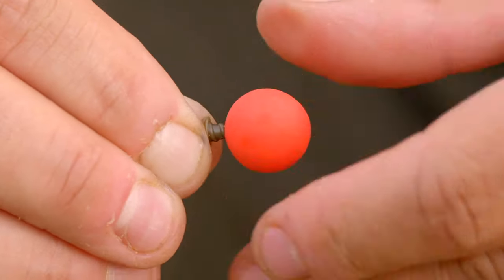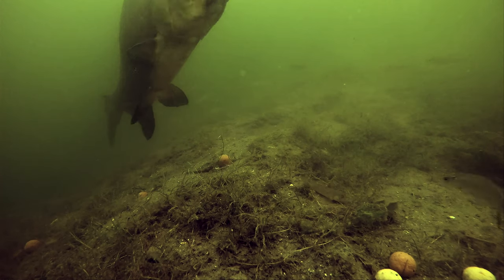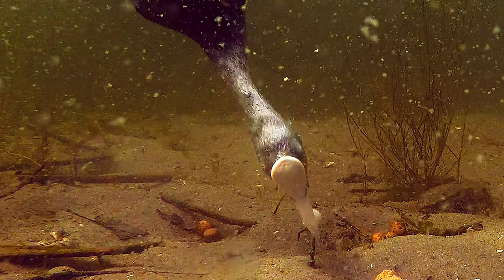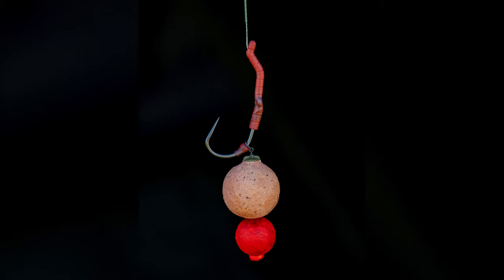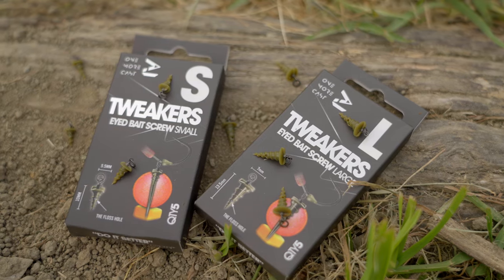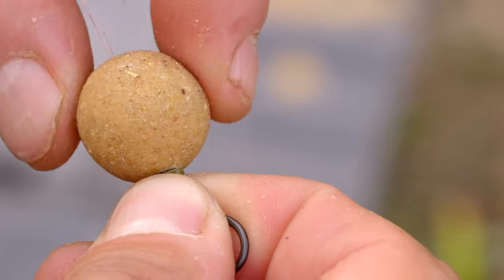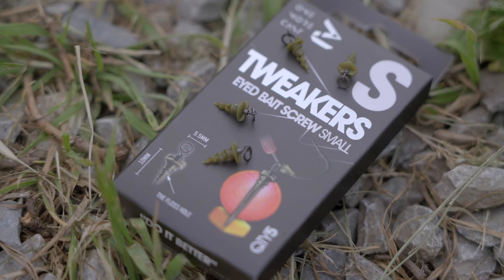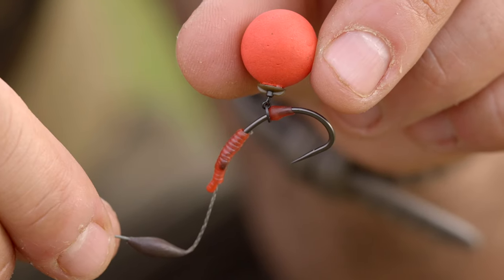Tweakers Eyed Bait Screws! | One More Cast | Carp Fishing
Bait screws are great but limited hey? UNTIL NOW! Previously when using them, bird life could pull a moistened bait off them! Nuisance fish also had the ability to pluck and remove the bait off the Bait Screw with ease…not to mention crays. What about if you wanted to fish a snowman or add a topper?

Do it better, do it smarter. The Tweakers range is all about evolving ideas to improve your performance.

Previously they couldn’t be adapted for Snowman/Topper Rigs, nor adjusted to deal with birdlife picking up your hookbait? The OMC EYED BAIT SCREW has the added hole to allow you to decide whether you want to use it with the addition of Bait Floss or not! Versatility is now ENABLED!

SMALL: (QTY 5) To be used with Boilies 12mm - 18mm

LARGE: (QTY 5) To be used with Boilies 20mm & larger